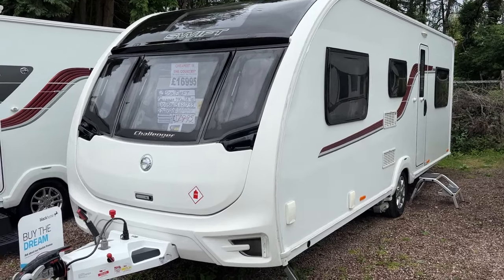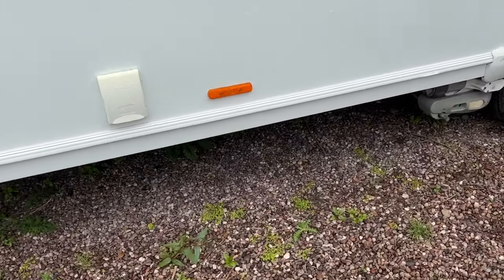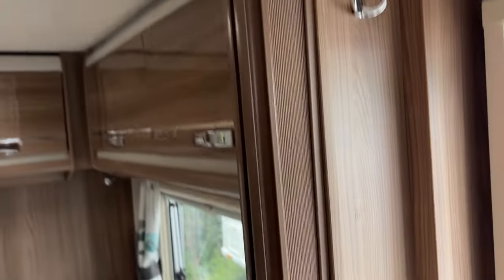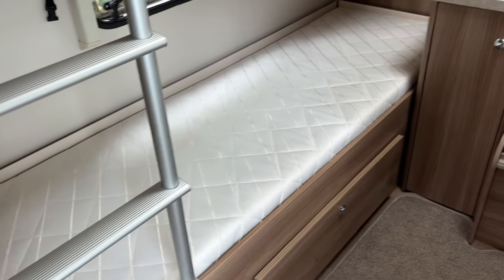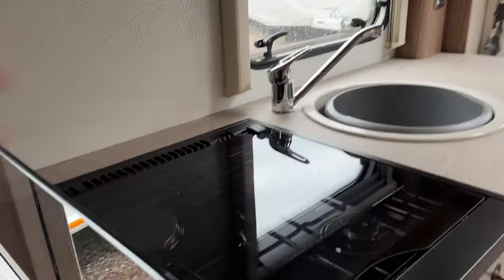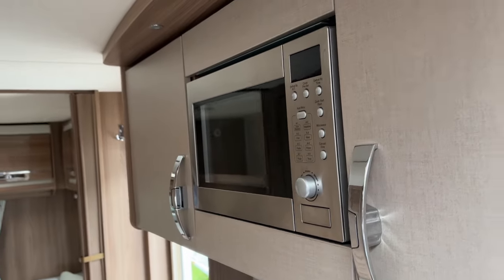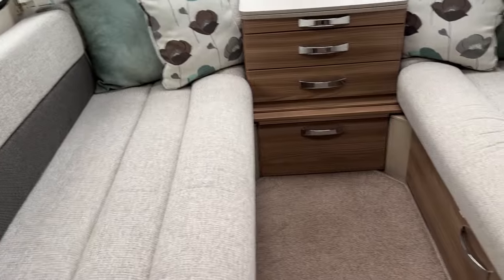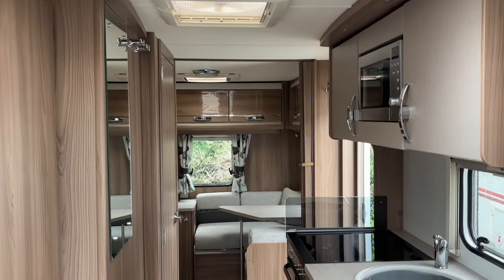2016 SWIFT CHALLENGER 590 AL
Make Swift
Model Challenger 590
Berth 6

Specification :
Our Ref. :L7662